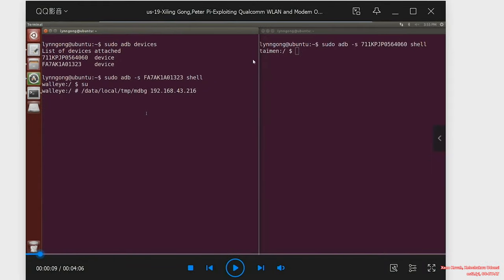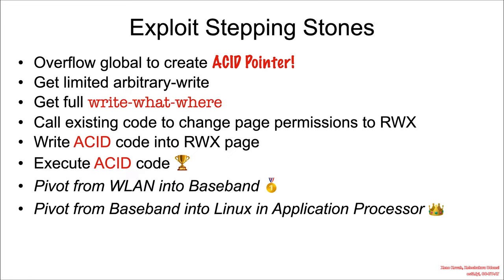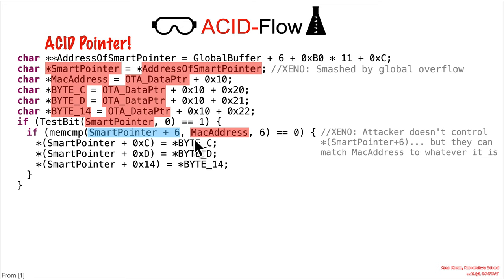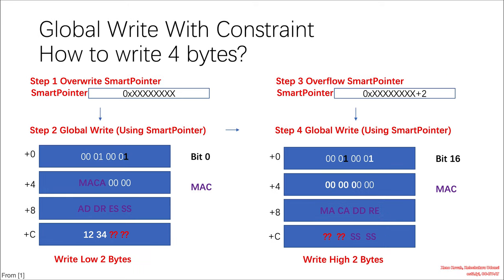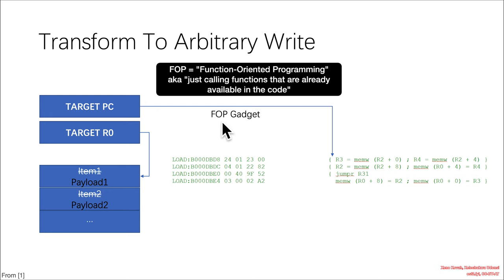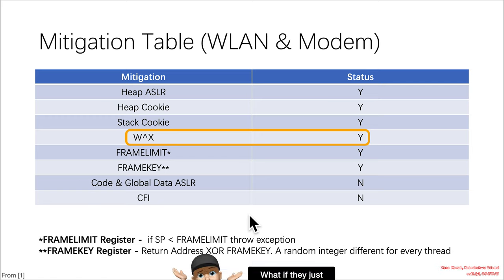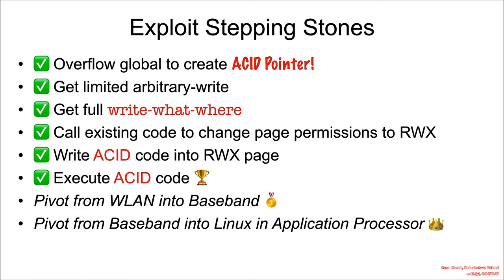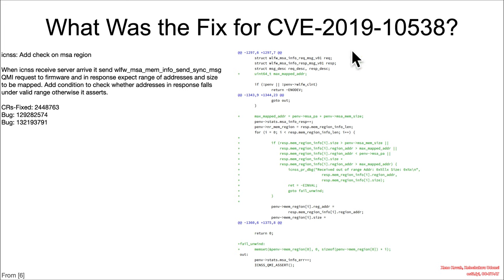Vulns1001 05 Out-of-Bounds-Write 🥷CVE-2019-10540📶 02 Exploit